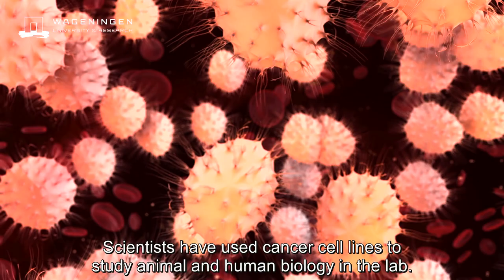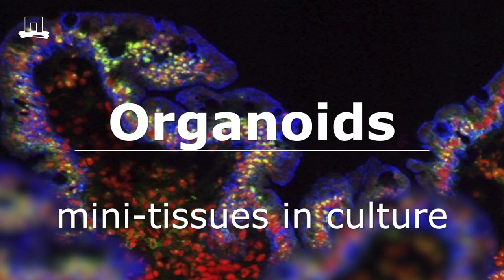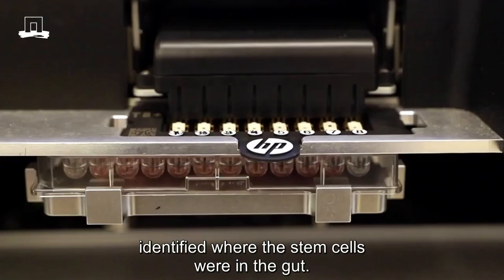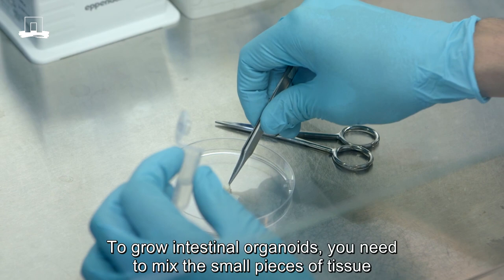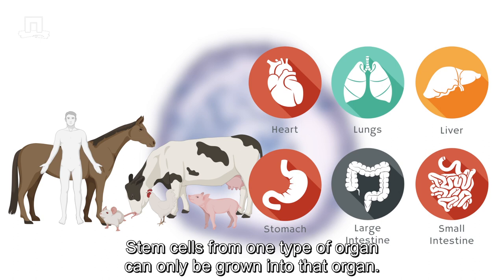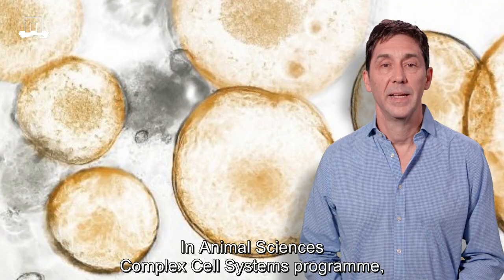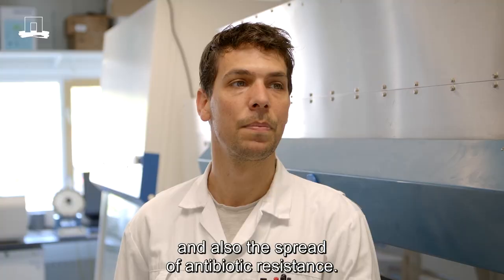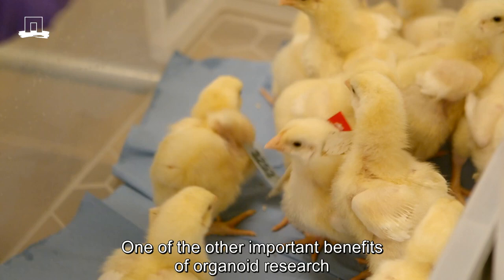Organoids: mini-tissues in culture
What are organoids? How are they used? And why are they important for animal health and welfare? Jerry Wells, leader of the Complex Cell Systems initiative of the Next Level Animal Sciences innovation programme explains.